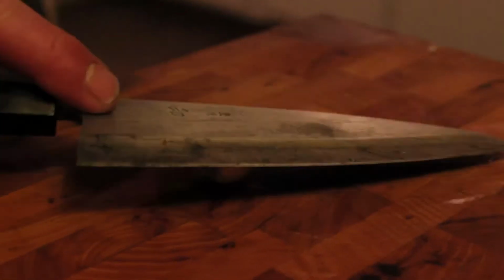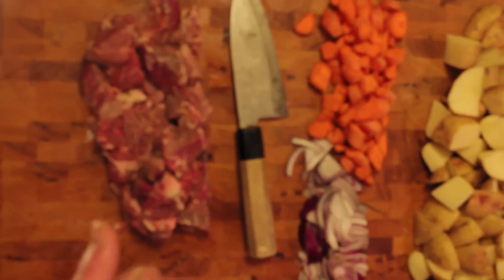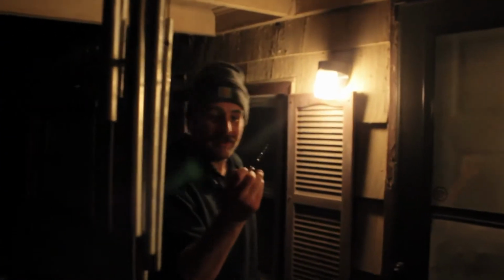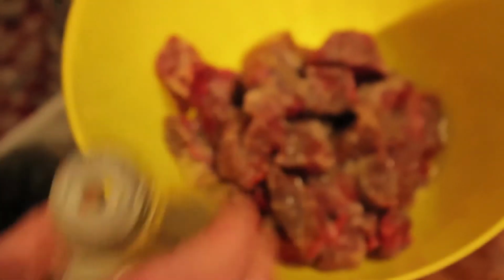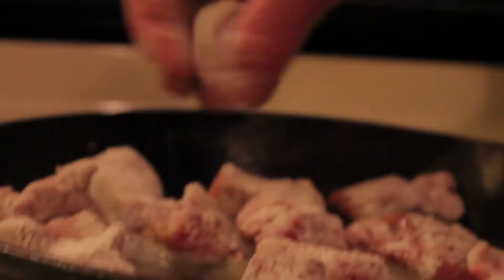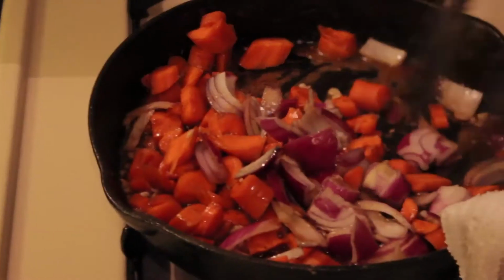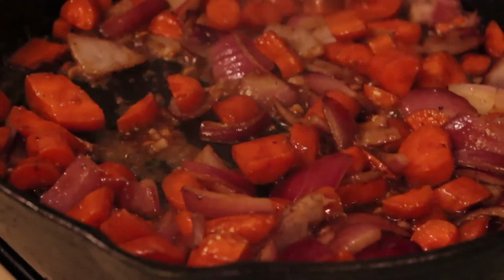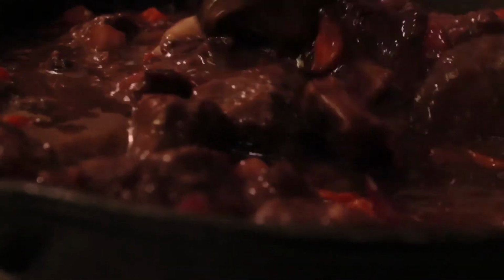The Cooking of Things with Zack and The Knife: Lakeville Style Beef Stew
Zack and The Knife whip up some hillbilly beef stew strait from the back woods of Lakeville, IN.

Bone-Apateet, ya'll.